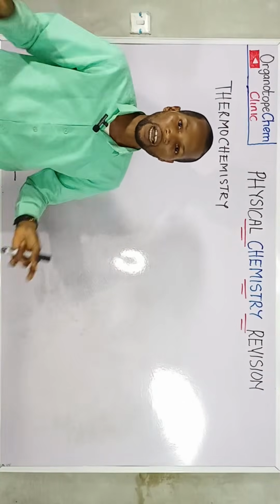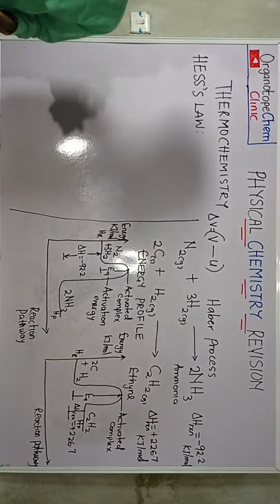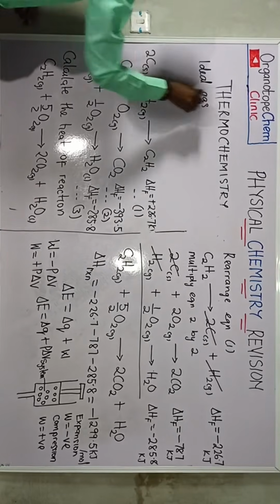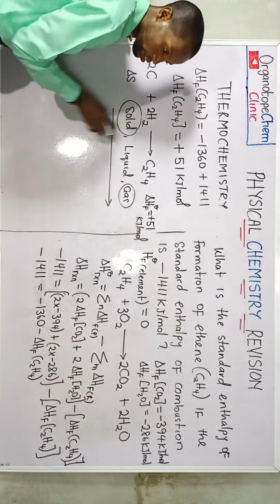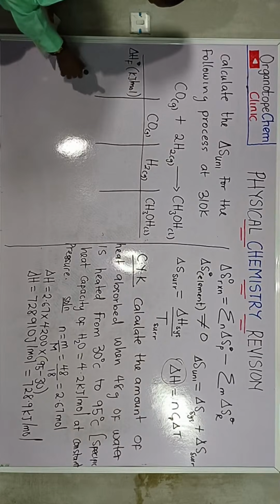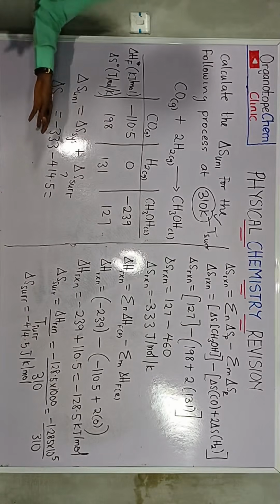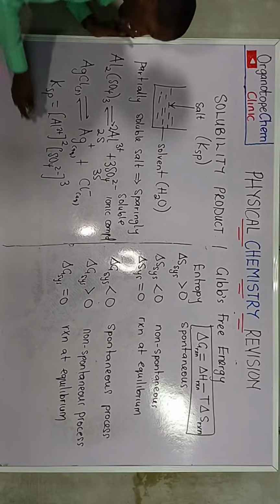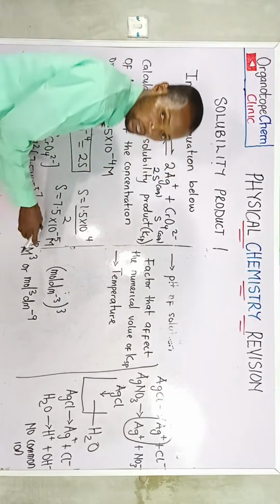JUPEB 2026 Physical Chemistry Complete Revision | CHM 002 One-Shot | All Topics Explained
🔥 JUPEB 2026 Physical Chemistry Complete Revision | CHM 002 One-Shot! Master the key Physical Chemistry topics you need for JUPEB 2026—including Kinetic Molecular Theory of Gases, Solutions, Thermochemistry, Electrochemistry, Chemical Kinetics, Equilibrium State, and Nuclear Chemistry.

🎯 Exam-focused • Clear explanations • Key concepts & formulas • Complete CHM 002 revision in ONE video.

📚 JUPEB 2026 candidates, watch to the end and prepare smarter for CHM 002.